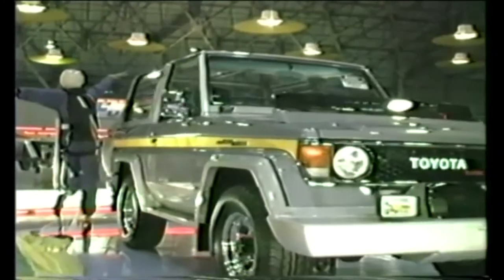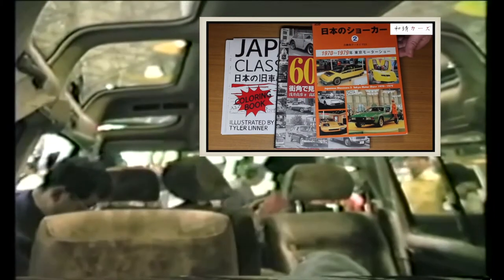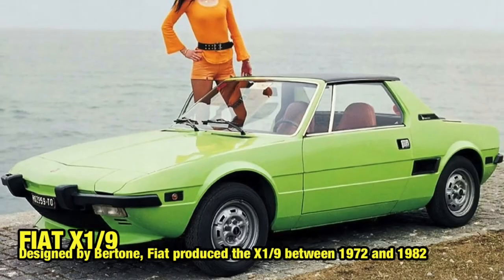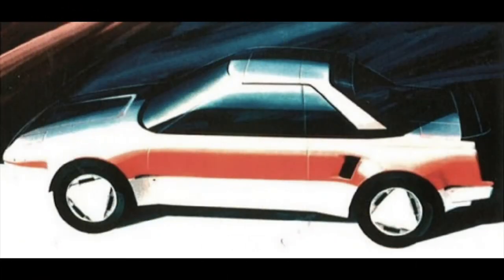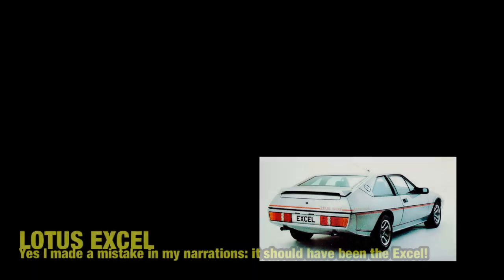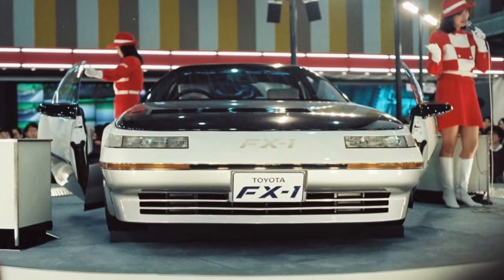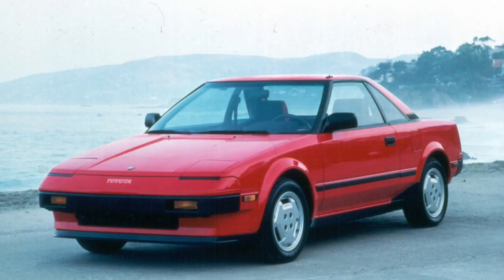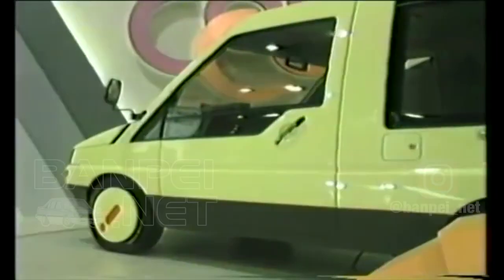How the MR2 SV-3 concept started a revolution! ** Japanese Show Cars **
In this video I’ll feature the Toyota SV-3 concept car: the prototype showed at the 25th Tokyo Motor Show that became the Toyota MR2 AW11. This video will also be the start of a new featured section: Japanese show cars. This includes concept cars, prototypes and design studies that have been displayed at a car show.

Development of the Toyota SV-3 started a long time before it got revealed at the 25th Tokyo Motor Show in 1983. Watch this video to learn all about it!